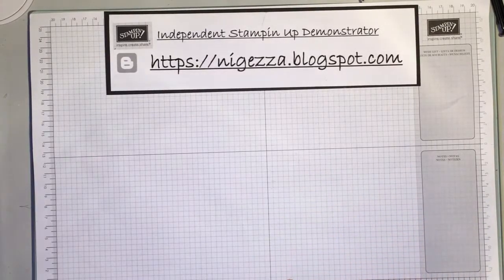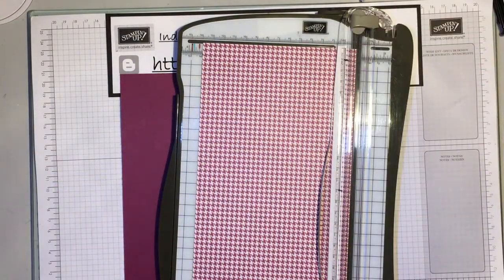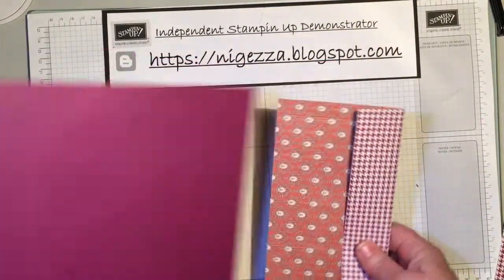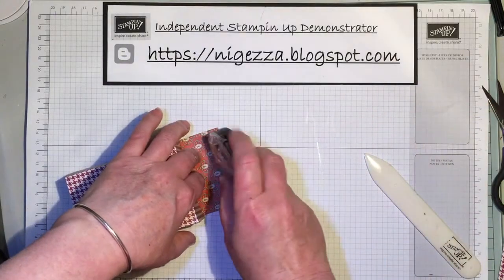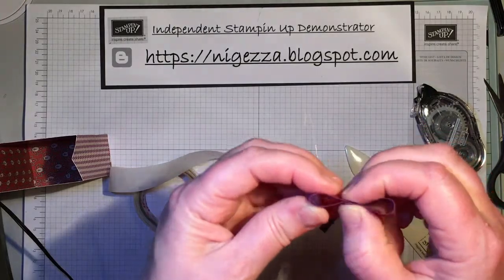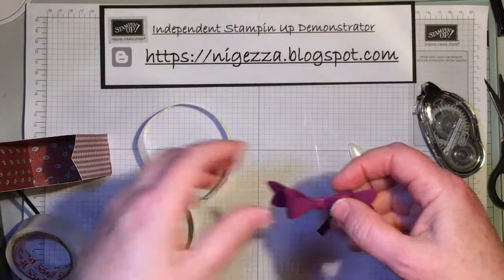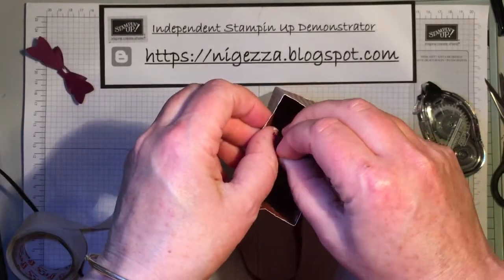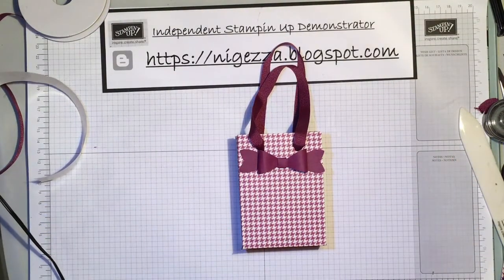Mr Baker style gift bag using Stampin Up products